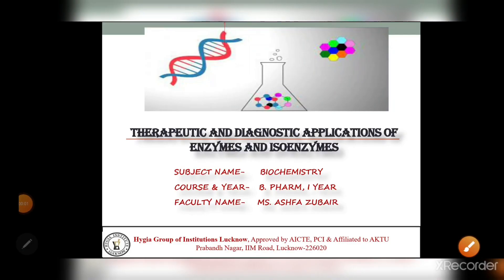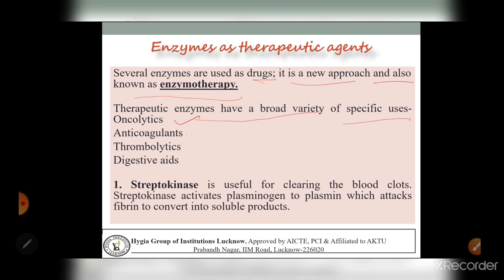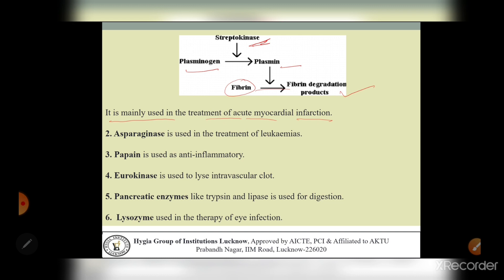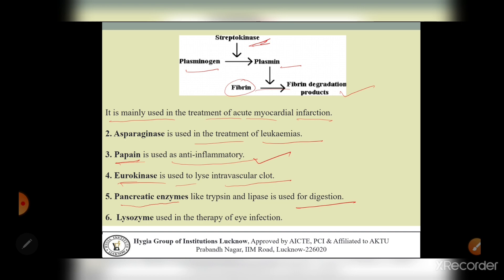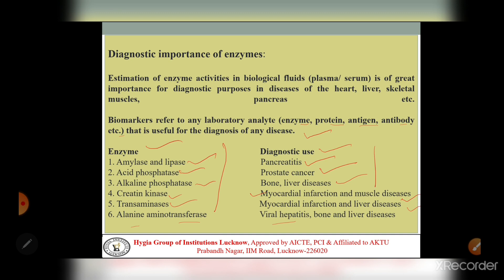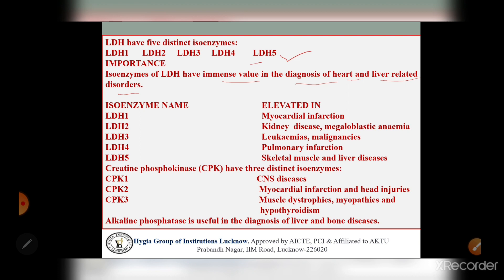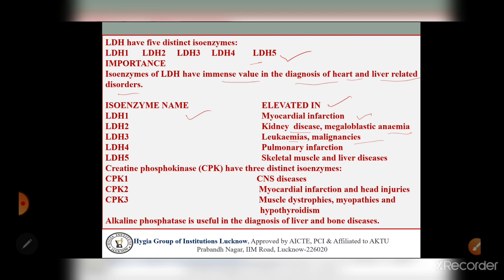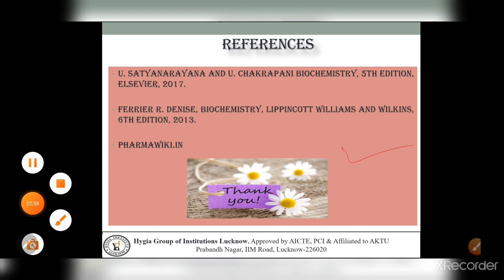Therapeutic and Diagnostic applications of enzymes and isoenzymes.